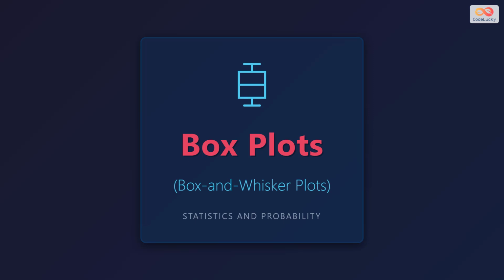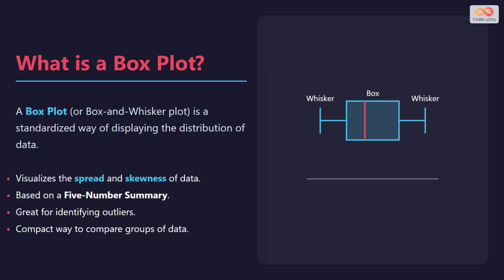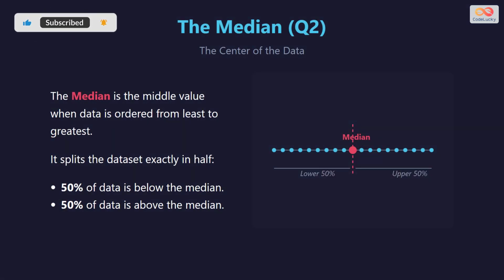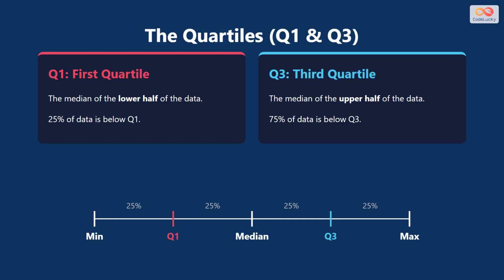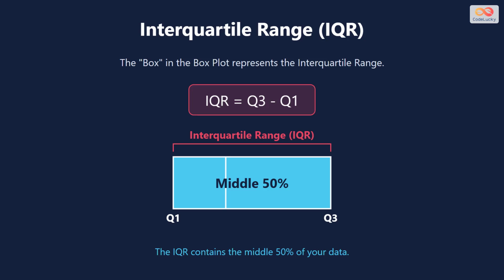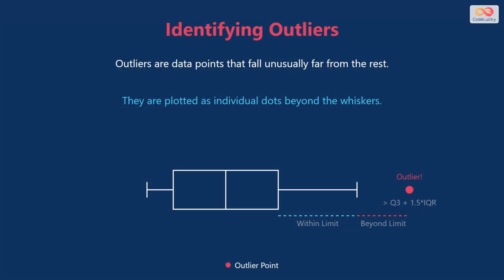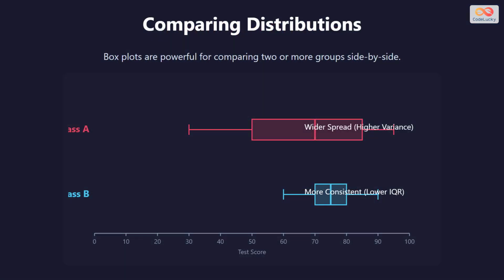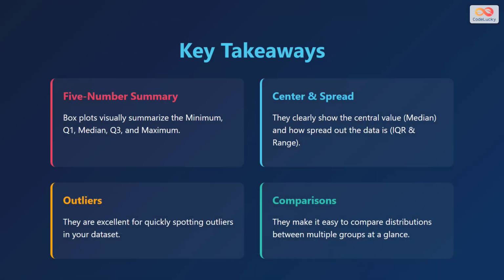Box Plots Explained: Visual Five-Number Summary (Statistics)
Learn how to understand and create Box Plots (Box-and-Whisker Plots) in this beginner-friendly statistics tutorial! 📊

We break down the famous 'Five-Number Summary' and show you exactly what that rectangular box and those whiskers actually represent. Whether you are a student or just love data, this video will make box plots easy to read.

In this lesson, we cover:
🔹 What is a Box Plot?
🔹 The Five-Number Summary (Min, Q1, Median, Q3, Max)
🔹 Calculating the Interquartile Range (IQR)
🔹 How to identify Outliers
🔹 Comparing distributions side-by-side

Understanding data distribution is key to probability and statistics, and box plots are one of the most powerful tools in your toolkit. 🧮

Chapters:
00:00 - Box Plots: The Five-Number Summary
00:24 - What is a Box Plot?
00:45 - The Five-Number Summary
01:09 - The Median (Q2)
01:32 - The Quartiles (Q1 & Q3)
01:54 - Interquartile Range (IQR)
02:18 - The Whiskers
02:40 - Identifying Outliers
03:00 - Comparing Distributions
03:26 - Key Takeaways
03:46 - Outro